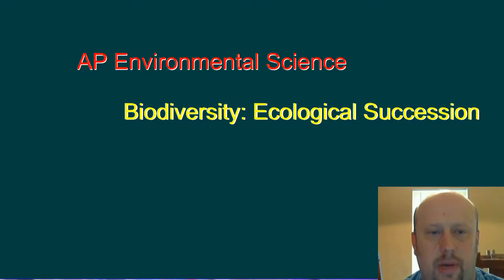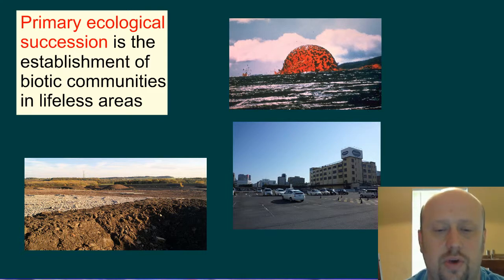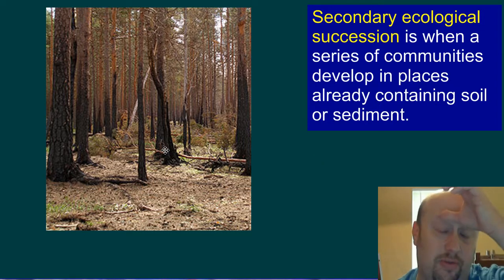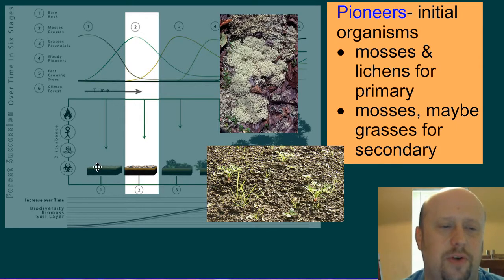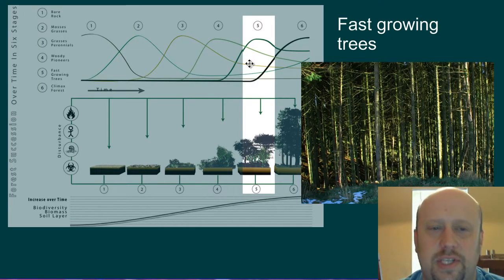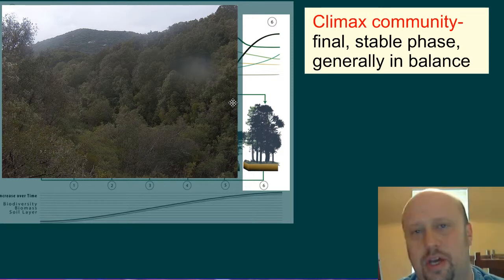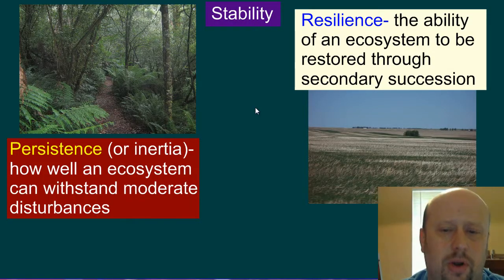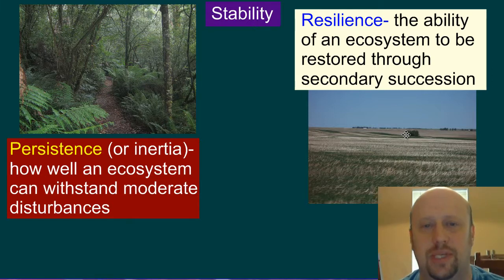APES Ecological Succession2